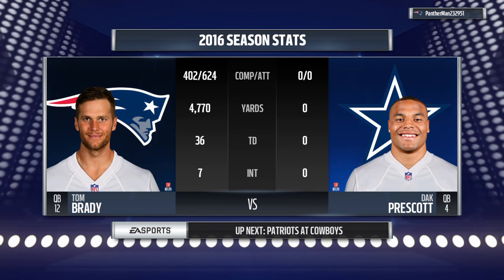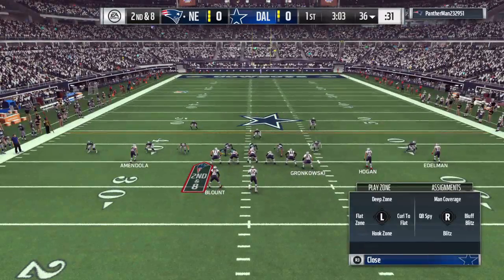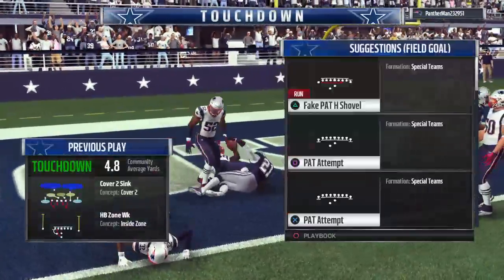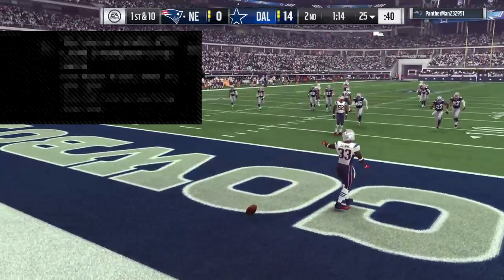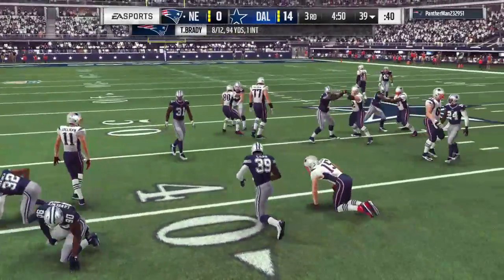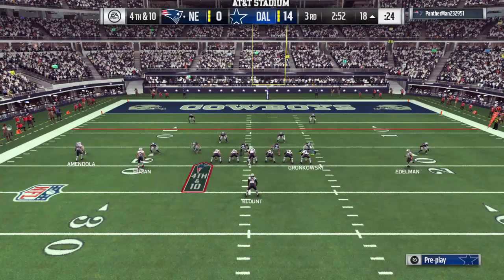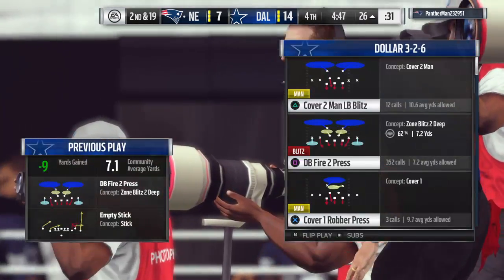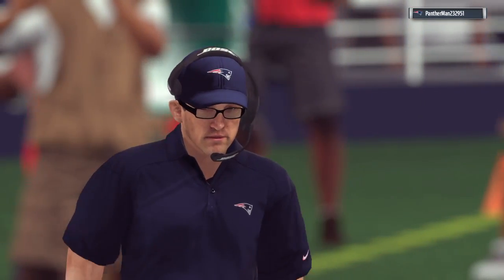TLOC54's Live PS4 Broadcast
ESL tournament game #4